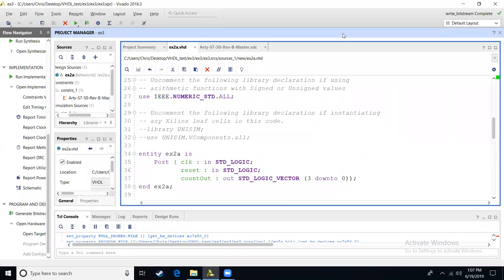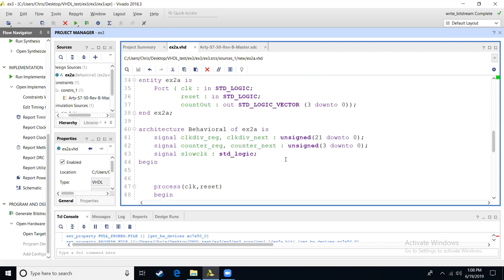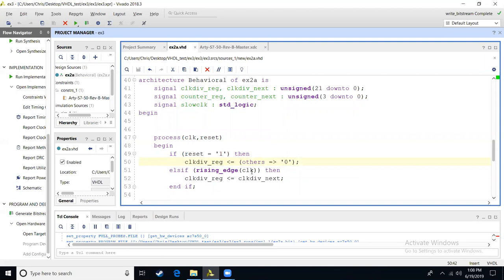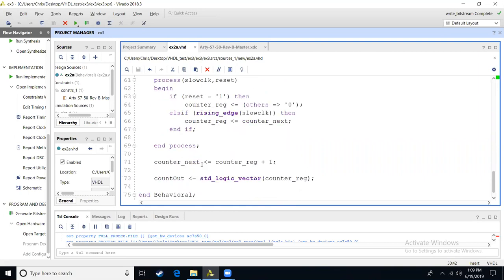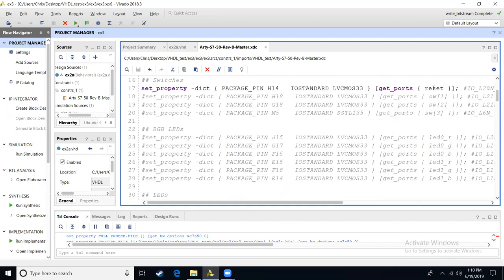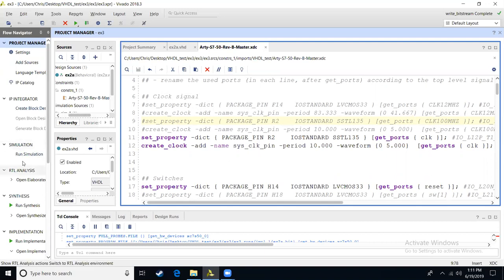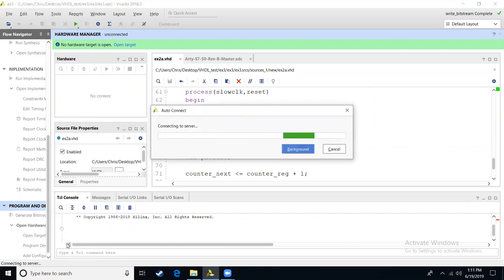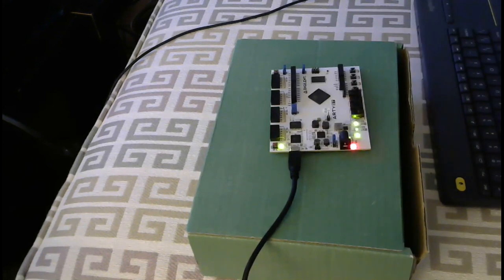Digilent Arty board How to download Synch Design to board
how to setup clock to download to the Arty Board